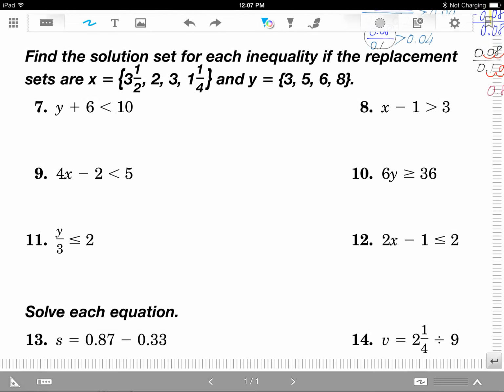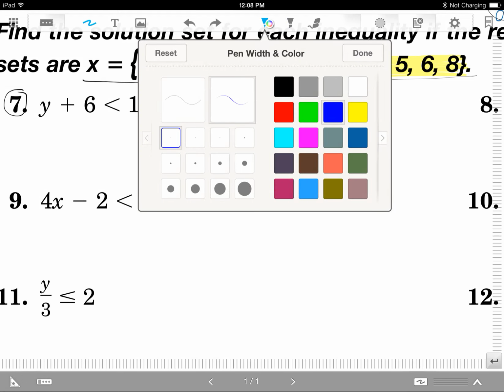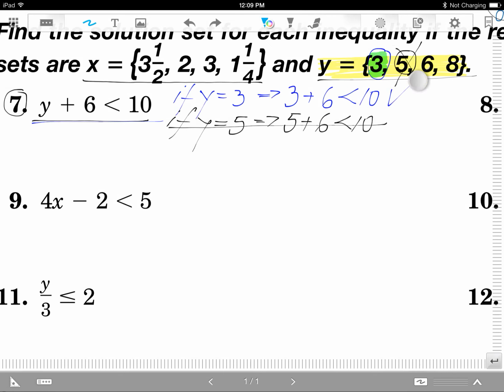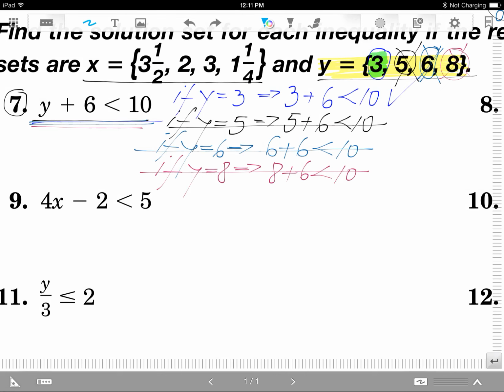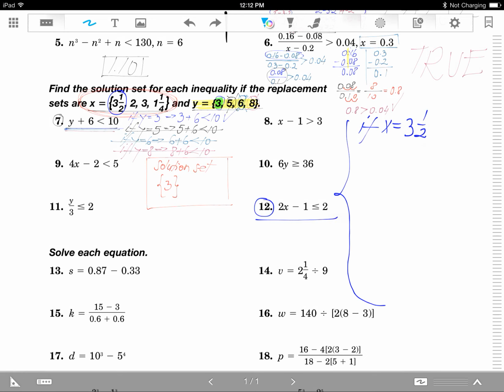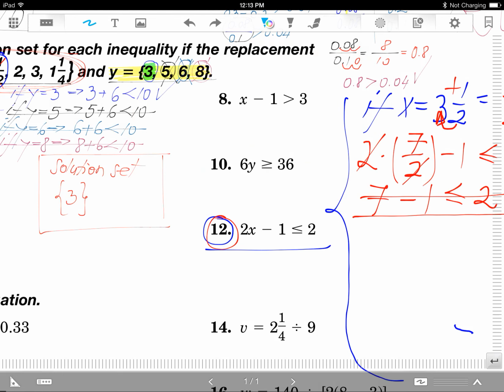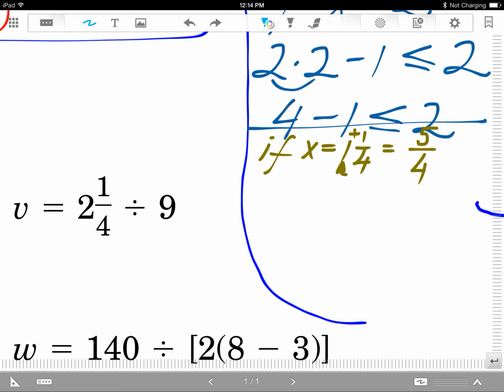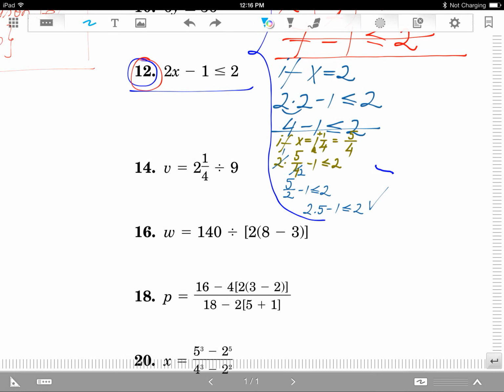replacement set equations and inequalities